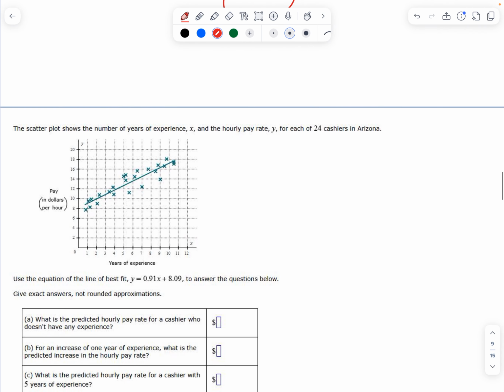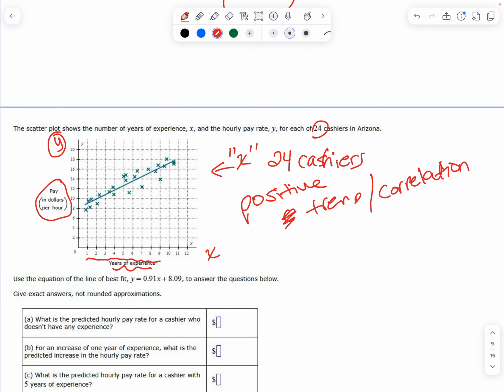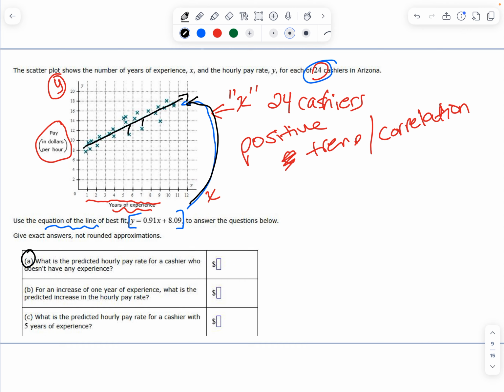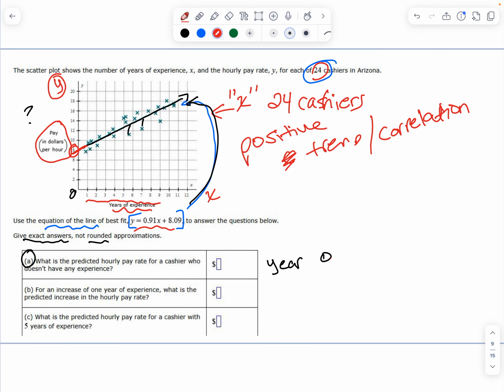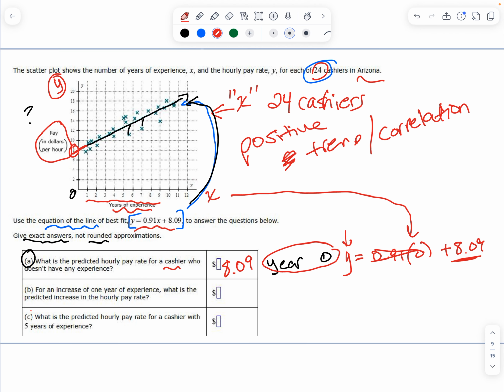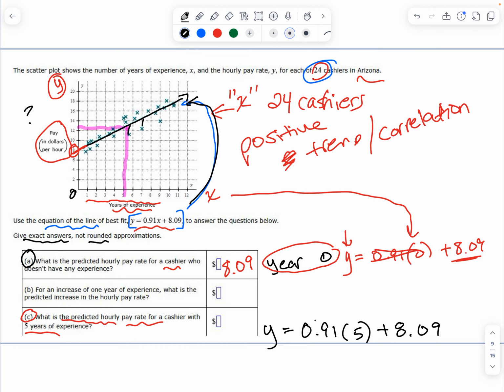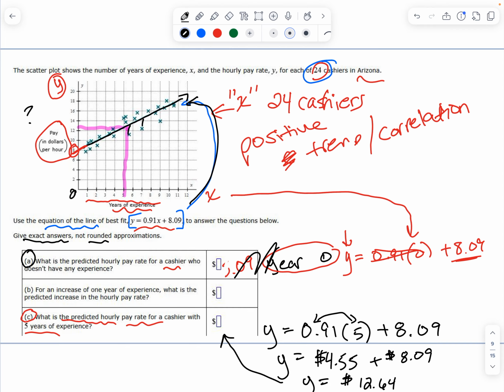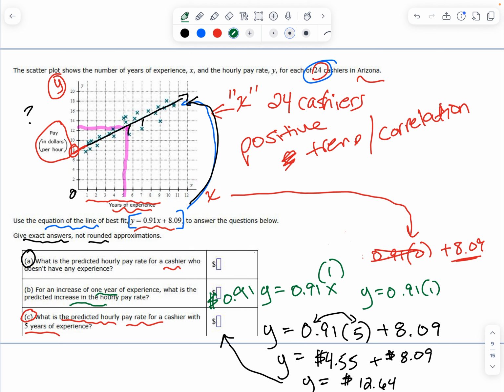Week 12 Micro Lecture - Using Equations of Lines of Best Fit to Answer Questions